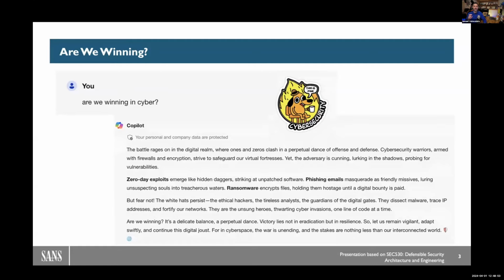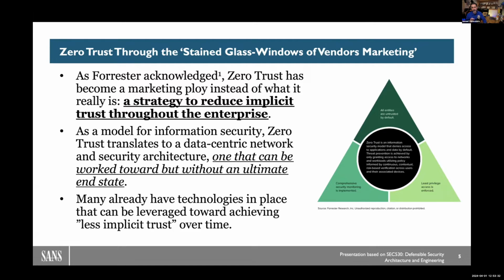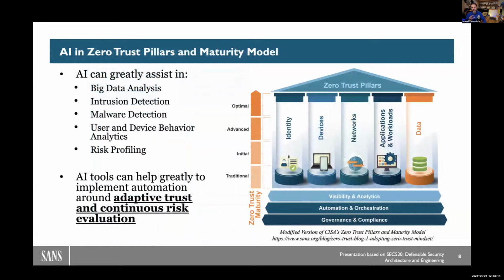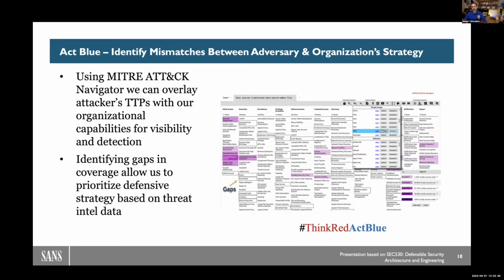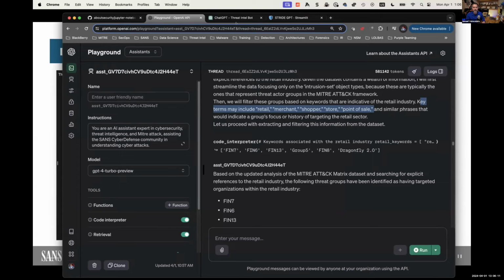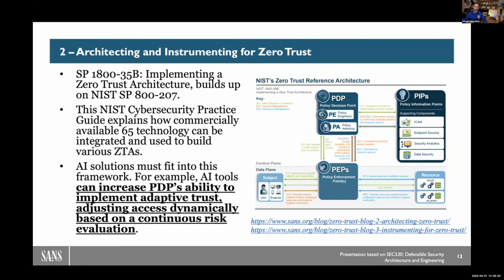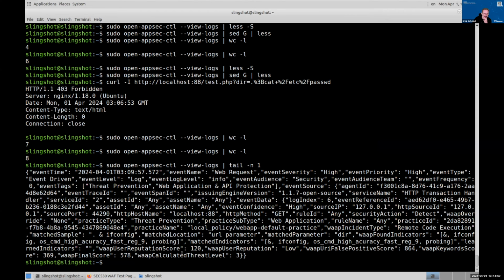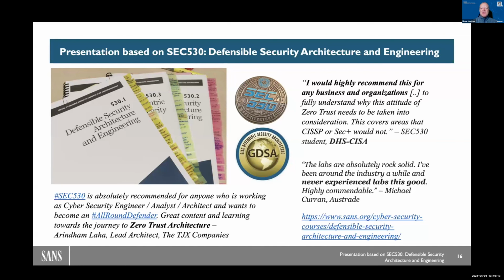AI Powered BladeRunners: The Role of AI in Implementing Zero Trust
Embark on a cybernetic journey with Ismael Valenzuela and Greg Scheidel, as they draw inspiration from the iconic Blade Runner universe featured in SANS Security 530, to explore the role of Generative AI, Machine Learning (ML), and Natural Language Processing (NLP), in establishing a robust Zero Trust architecture.

In this webinar, you will use a Blade Runner’s favorite lifecycle, the DARIOM model—Discover, Assess, Re-Design, Implement, Operate, and Monitor—as a lens to examine how current AI technologies can be employed to enhance each phase. From the relentless pursuit of rogue replicants through threat modeling, to continuous adaptive risk assessment, this session will provide a unique perspective on how these technologies can be integrated into a comprehensive Zero Trust strategy, ensuring an adaptable and resilient defense mechanism against evolving cyber threats.

Learn more about SEC530 Defensible Security Architecture and Engineering: Implementing Zero Trust for the Hybrid Enterprise

Ismael Valenzuela is author of the Cyber Defense and Blue Team Operations course, SANS SEC530: Defensible Security Architecture and Engineering and co-author of SEC568: Combating Supply Chain Attacks with Product Security Testing. Ismael is Vice President Threat Research & Intelligence at BlackBerry Cylance, where he leads threat research, intelligence, and defensive innovation. Ismael Valenzuela has participated as a security professional in numerous projects across the globe for over 20+ years, which included being the founder of one of the first IT Security consultancies in Spain.

Greg Scheidel has over 30 years of hands-on experience in IT security and is experienced in desktop and server support, network design and implementation, application development and programming, IT service management, IT security, and information assurance. He currently leads a security program at Iron Vine Security. Greg firmly believes IT and security must serve business needs rather than exist for their own sake, and is passionate about teaching others while expanding and honing his own skills. He’s also a member of the ISACA CSX-P working group to develop objectives and content related to the certification and exam.